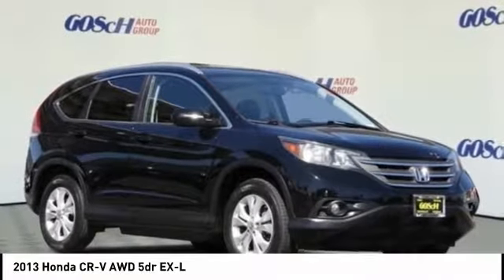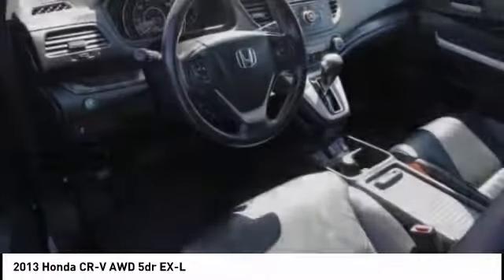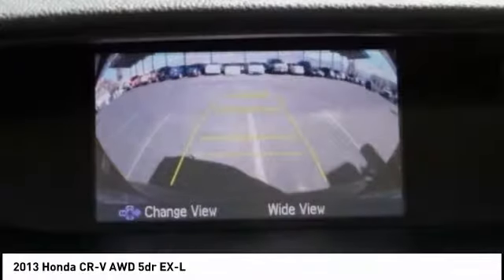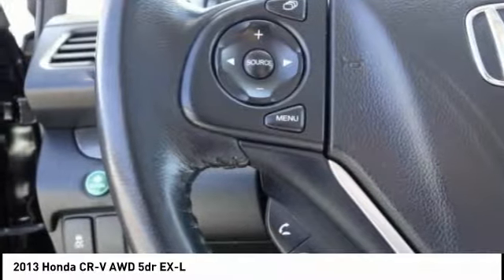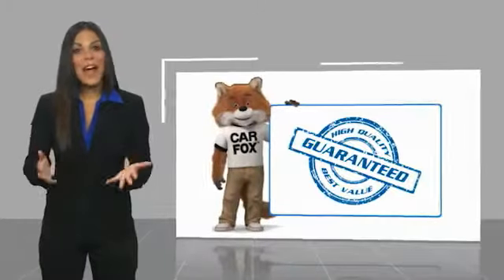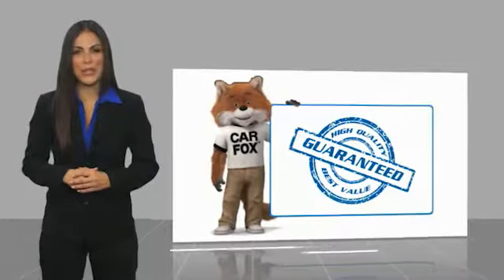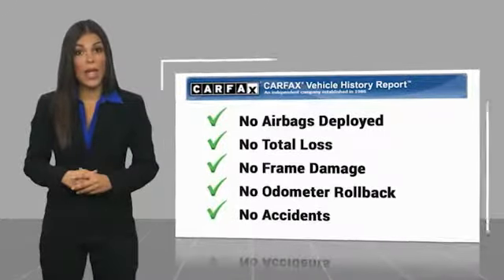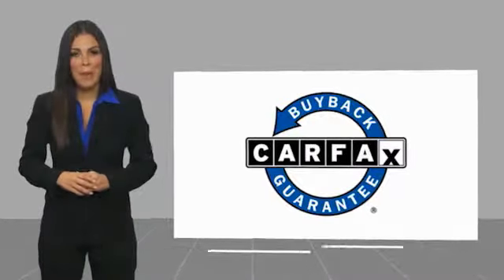2013 Honda CR-V TEMECULA BEAUMONT MENIFEE PERRIS LAKE ELSINORE MURRIETA 818231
2013 Honda CR-V AWD 5dr EX-L

26895 Ynez Rd.

GOSCH AUTO GROUP PROUDLY SERVING TEMECULA, BEAUMONT, MENIFEE, PERRIS, LAKE ELSINORE, MURRIETA, AND SURROUNDING SOUTHERN CALIFORNIA LOCATIONS. THIS BLACK 2013 Honda CR-V IS EQUIPPED WITH A 2.4L DOHC MPFI 16-valve i-VTEC I4 engine, AUTOMATIC TRANSMISSION, AND RECEIVES AN ESTIMATED 22 City/30 Hwy MPG. 2013 Honda CR-V AWD 5dr EX-L Clean CARFAX. Black 2013 Honda CR-V EX-L AWD 5-Speed Automatic 2.4L I4 DOHC 16V i-VTEC AWD. Welcome to Gosch Ford Escondido Located in Escondido, CA, Gosch Ford Escondido is proud to be one of the premier dealerships in the area. From the moment you walk into our showroom, you'll know our commitment to Customer Service is second to none. We strive to make your experience with Gosch Ford Escondido a good one for the life of your vehicle. Whether you need to Purchase, Finance, or Service a New or Pre-Owned Ford, you ve come to the right place. Recent Arrival! 22/30 City/Highway MPG Awards: * 2013 KBB.com Brand Image Awards 2016 Kelley Blue Book Brand Image Awards are based on the Brand Watch(tm) study from Kelley Blue Book Market Intelligence. Award calculated among non-luxury shoppers. Kelley Blue Book is a registered trademark of Kelley Blue Book Co., Inc. Reviews: * Lots of room for passengers and cargo; high fuel economy; user-friendly controls; ample tech and family-friendly features; top crash test scores. Source: Edmunds * If you're looking for simple, dependable transportation in a vehicle that can handle snow and mud as efficiently as it does a day of cruising yard sales, the 2013 Honda CR-V is an excellent choice. Need more reasons? There's good fuel economy, a reasonable price and lots of standard equipment. Source: KBB.com Stock #: 818231 | VIN: 2HKRM4H7XDH627043 | 2013 Honda CR-V AWD 5dr EX-L ALLOY WHEELS TRACTION CONTROL SECURITY SYSTEM Gosch Ford Temecula